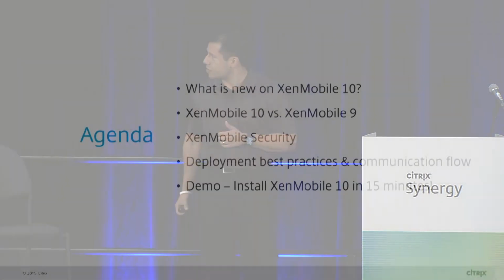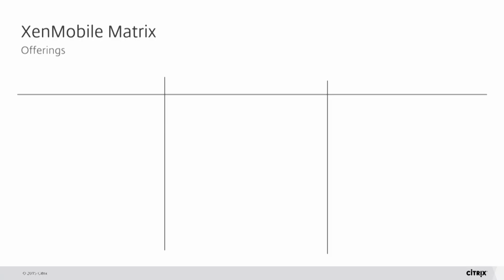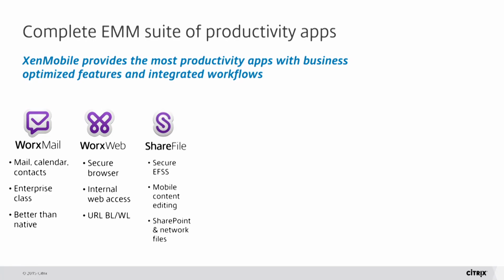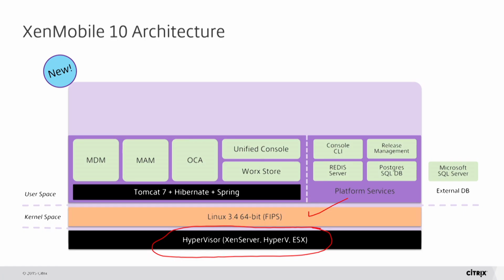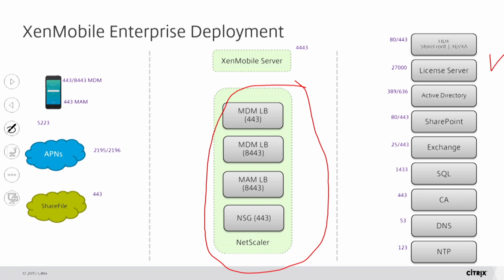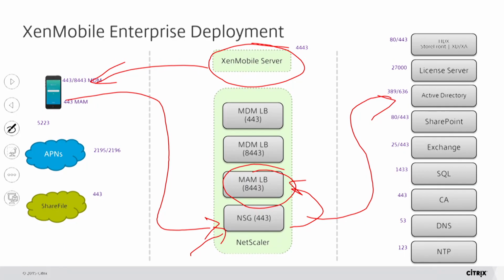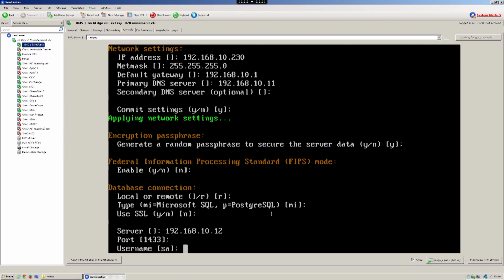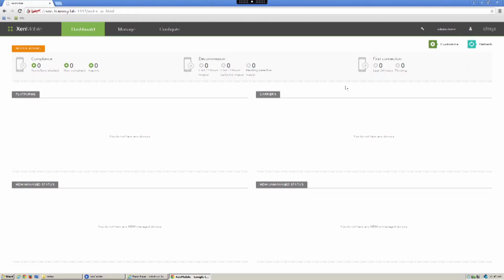Citrix TechEdge: Introducing Citrix XenMobile 10 Architecture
Citrix TechEdge event in 2015 where I introduced the new Citrix XenMobile 10 MDM & MAM architecture to customers.